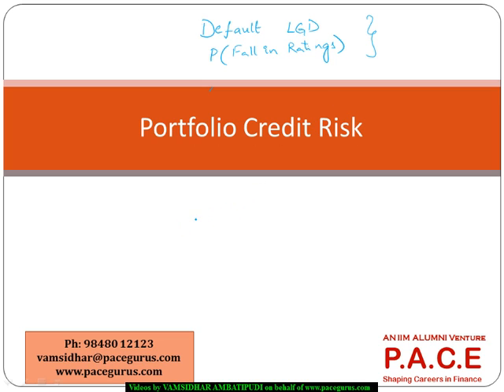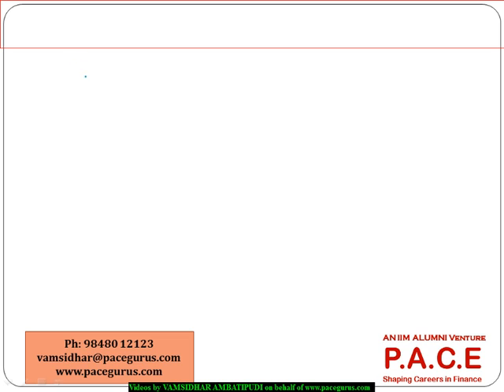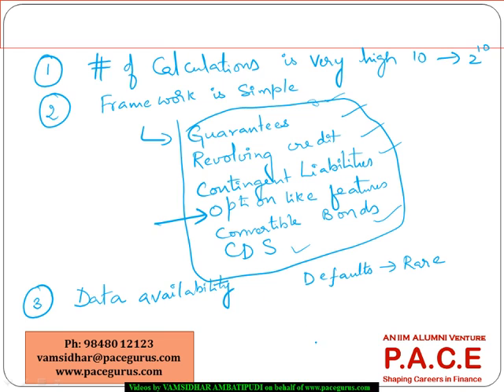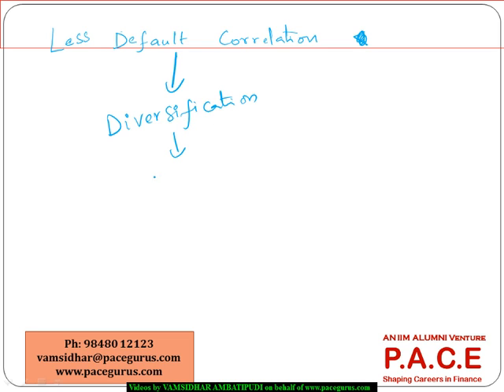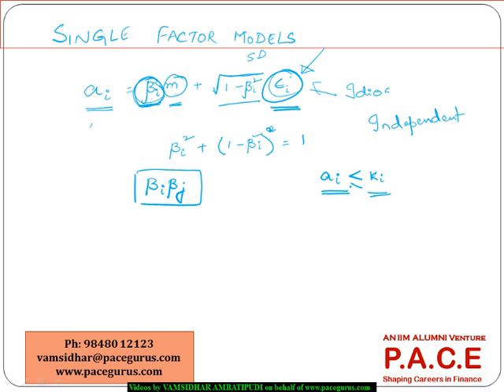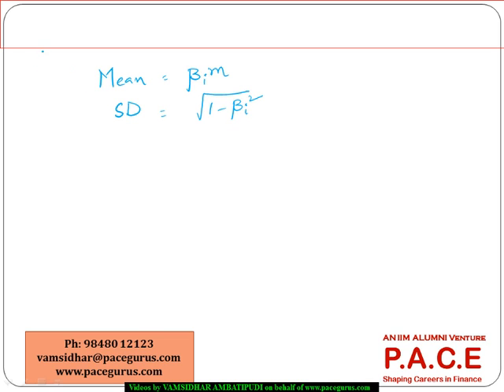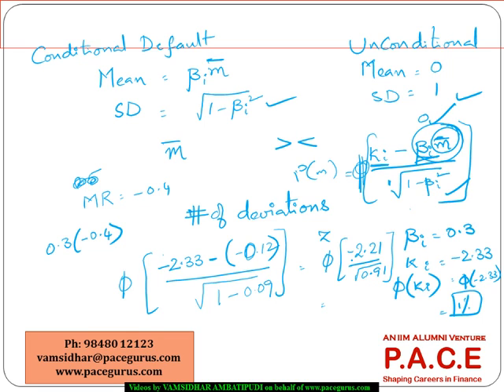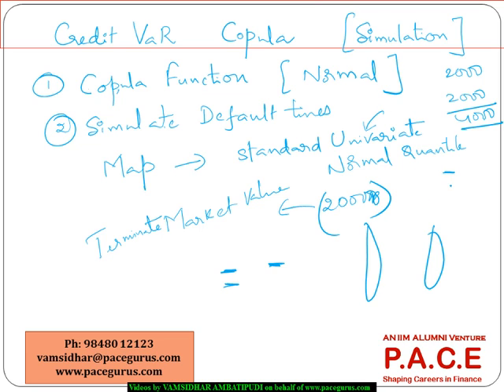Portfolio Credit Risk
Training on Portfolio Credit Risk by Vamsidhar Ambatipudi